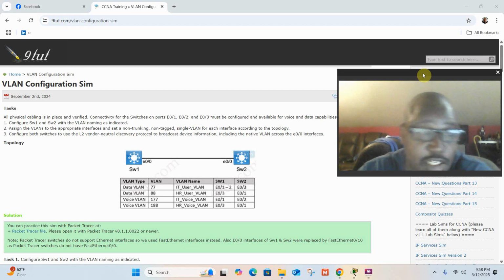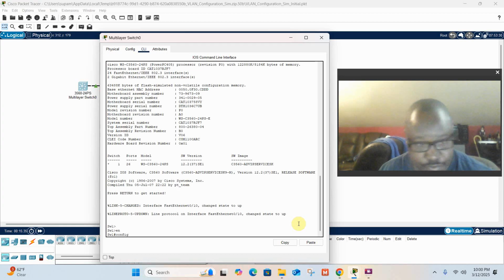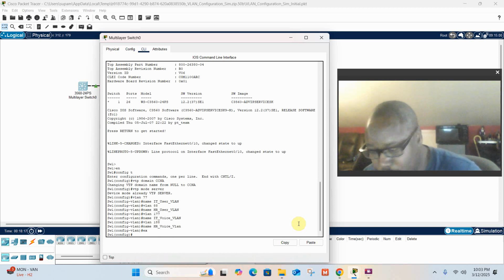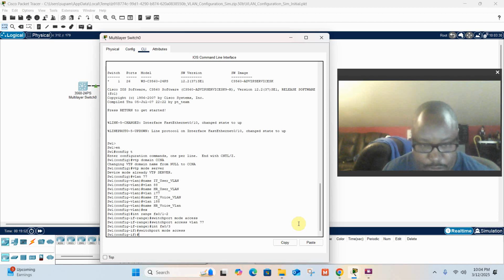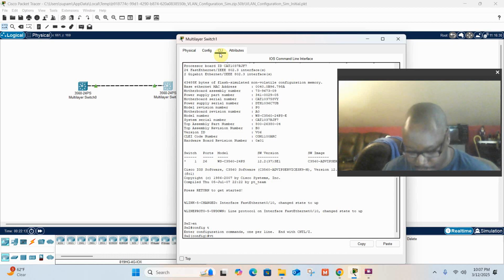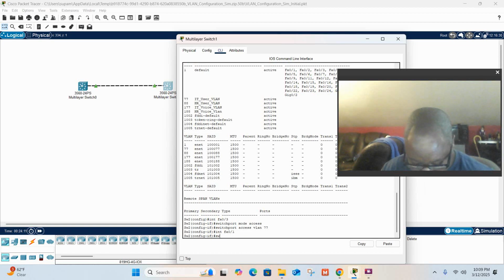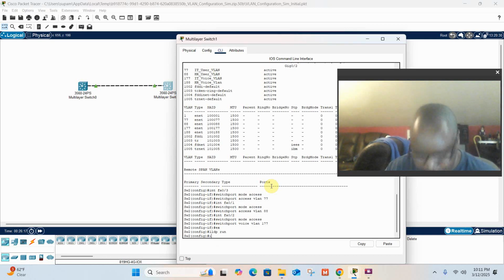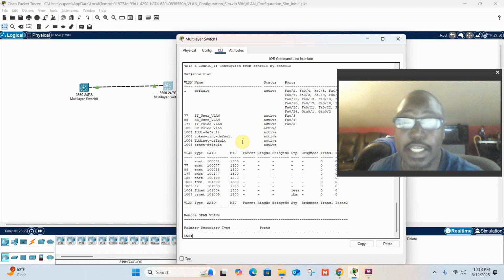CCNA Lab Series: VLAN Config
CCNA lab that Consists of creating VLANs, naming them and assigning ports. Terrence demonstrates this in detail.